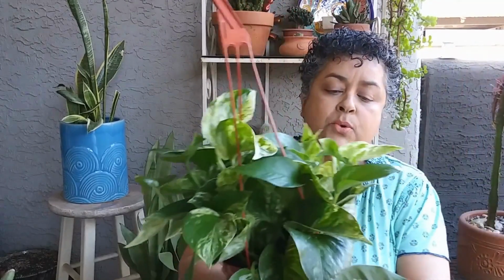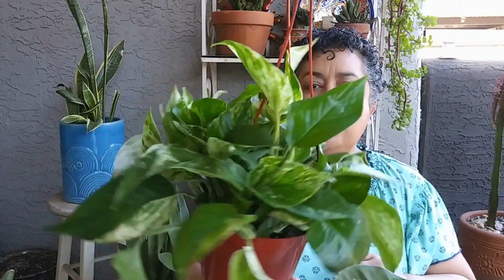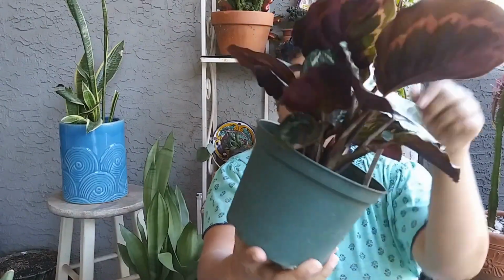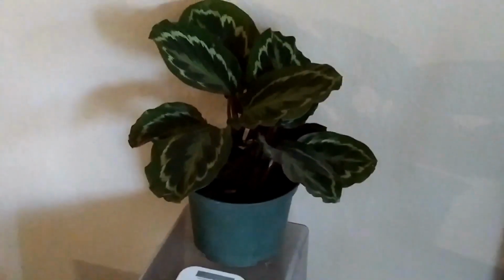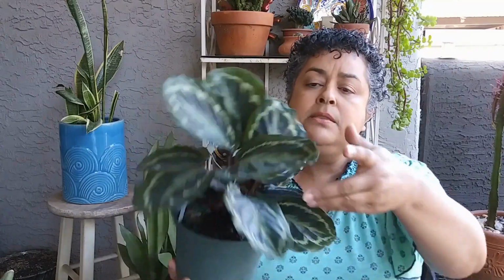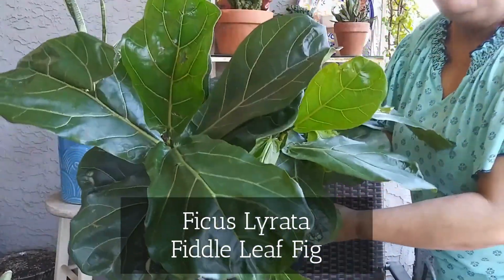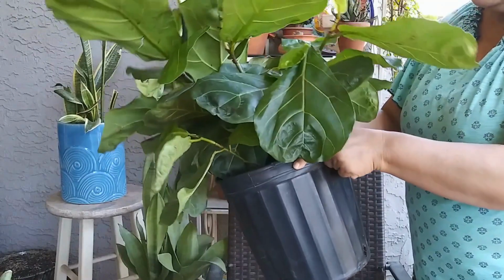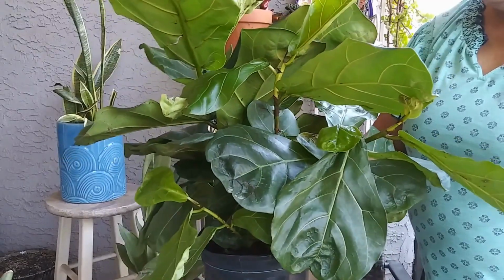Houseplants Haul | Plant Haul from The Plant Stand of Arizona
gifted Collaboration The Plant Stand of Arizona is quickly becoming my favorite local nursery. They have a wonderful selection of plants, succulents, and pottery. Today I'm sharing with you a small plant haul from them and inviting you to visit them for their PlantPalooza event. They'll have lots of sales, food trucks (yum!) and even a plant swap.
**NEW DATE*** PlantPalooza is on 3/21/20

Follow their Instagram for more information.

Levoit Humidifier

Sansi Grow light